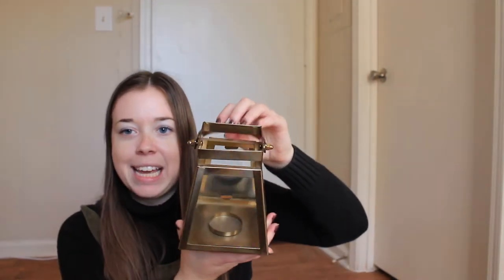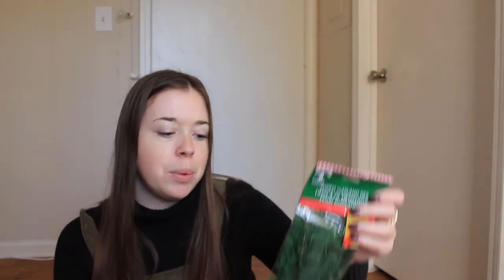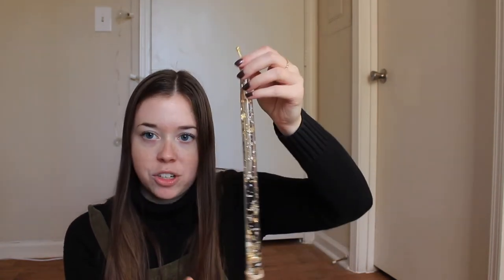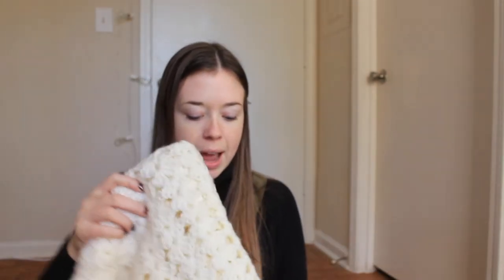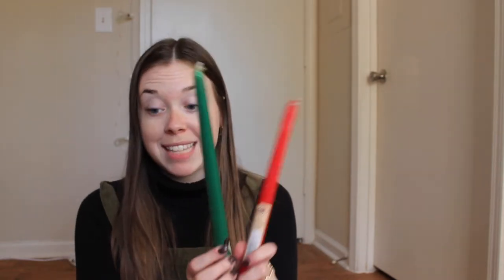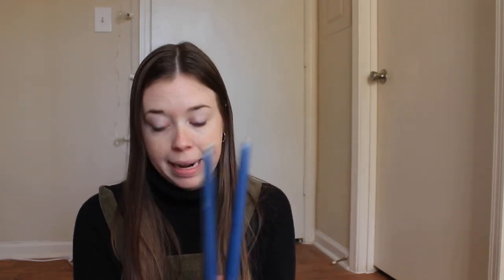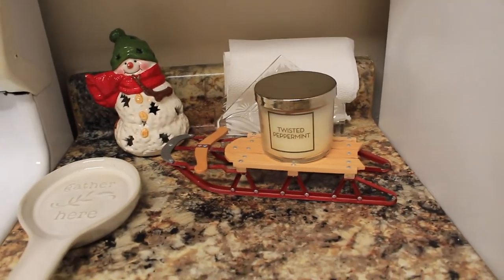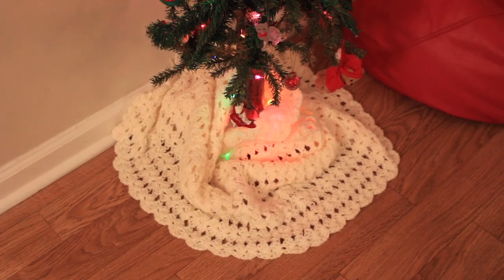Christmas Thrift Haul: Brass, Vintage, and Anthropologie Vibes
Today I am sharing some Christmas decor I thrifted recently for my apartment!